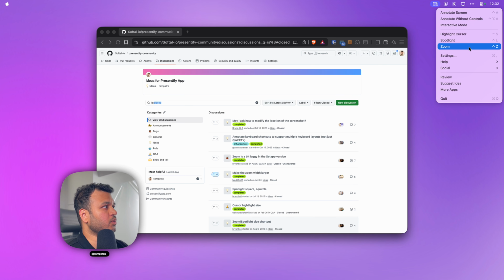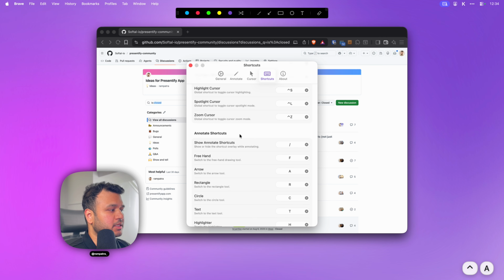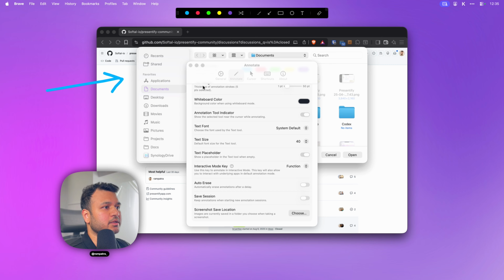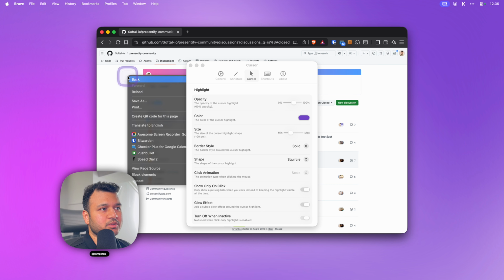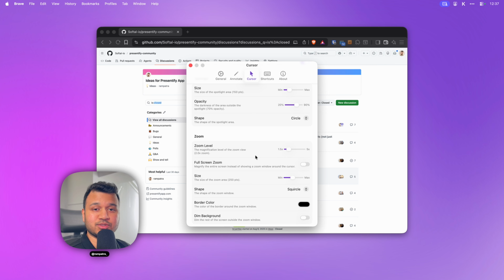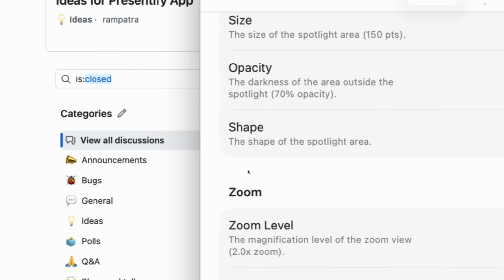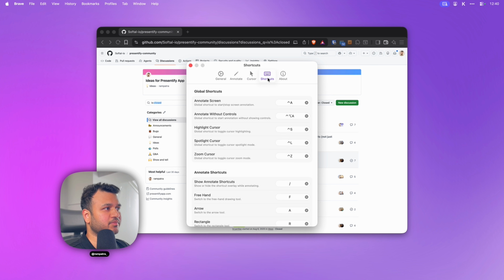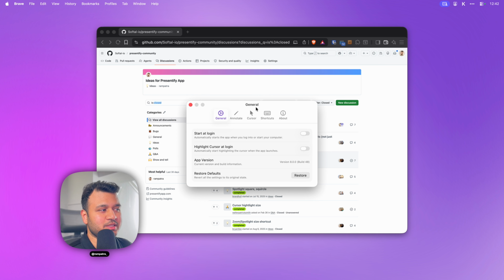Presentify 8.0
Presentify version 8 is one of the largest update ever, addressing at least 10 feature requests from users. We will look at some of the main ones in this video.